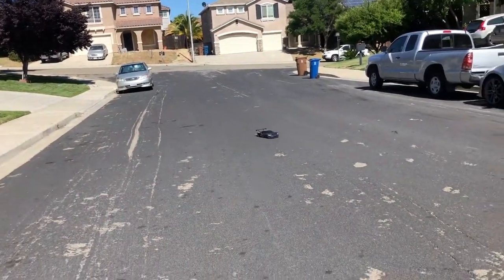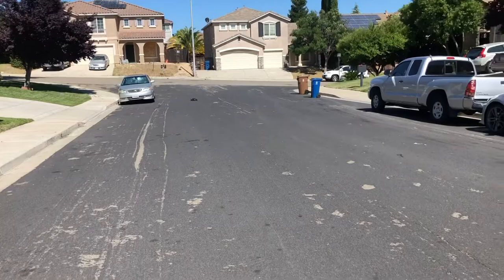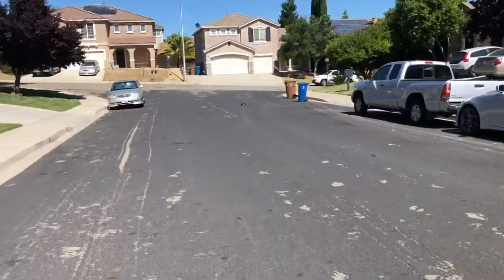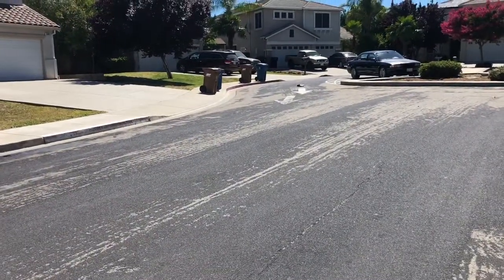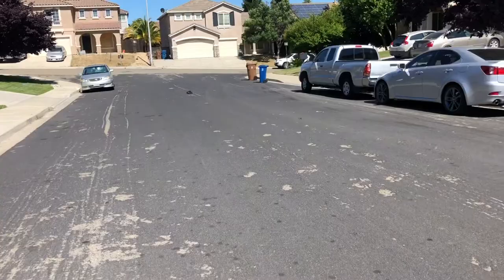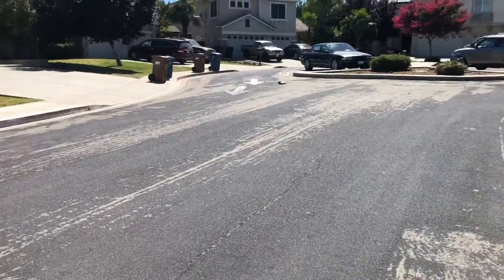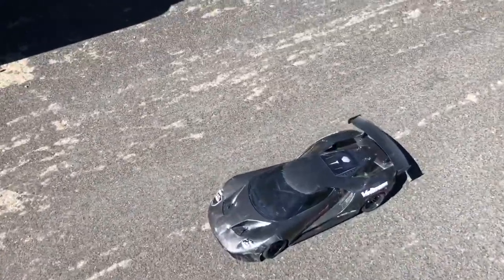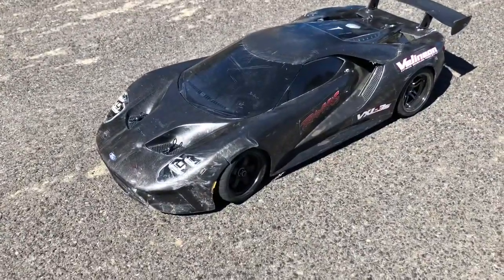Traxxas 4Tec 2.0 Tastes 3s LiPo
Ford GT tastes 3s LiPo

Battery: GoldBat 11.1v 30c 3000mAH

Powertrain: VXL-3s

1.  Foul language
2.  Spam
3.  Bullying to other individuals
4.  Racism and sexism. (No sex jokes)